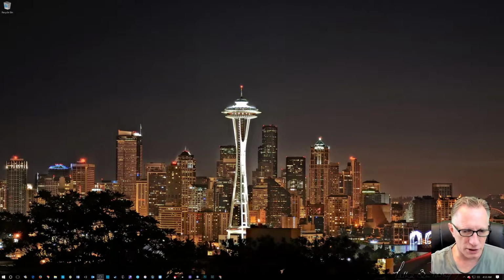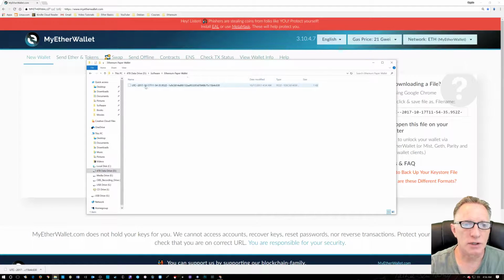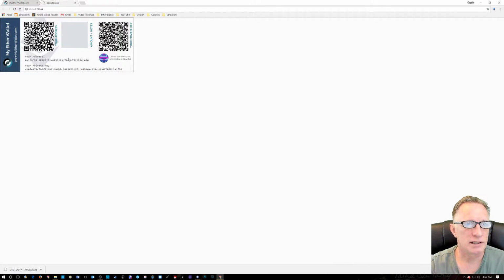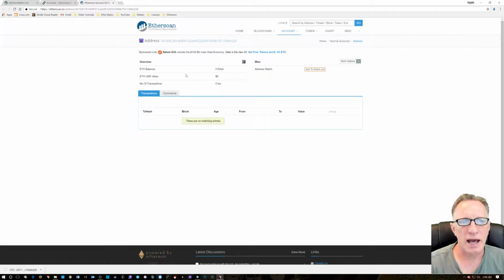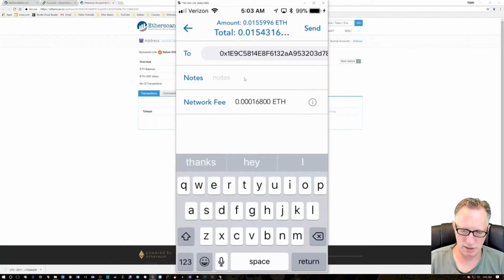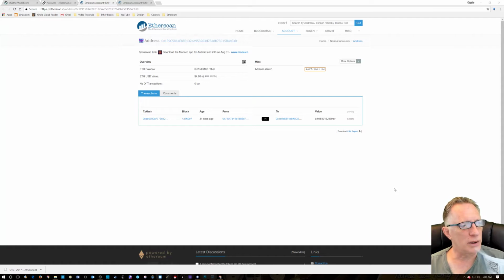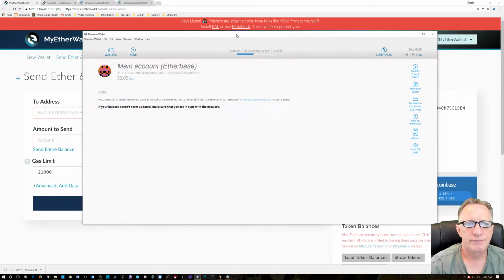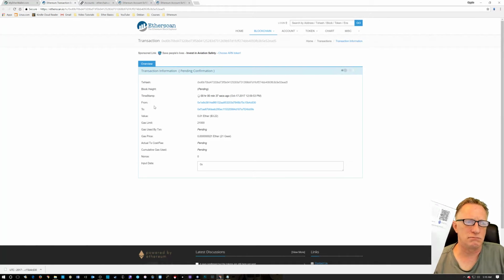How to Set up an Ethereum Paper Wallet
The Crypto Dad shows you how to set up an Ethereum paper wallet. We go through generating and printing the Ethereum wallet. Then I show you how to move ether token in and out of the paper wallet.
Important software used is:
The video shows you how to directly fund your new Ethereum wallet. I do this with a Coinbase account. If you would like to explore the Coinbase website, you can go here:
Later we use MyEtherWallet again to send tokens out of the paper wallet

1JBxwXG8P6PYKKsrHKzQduM8s8RoV3dnjr